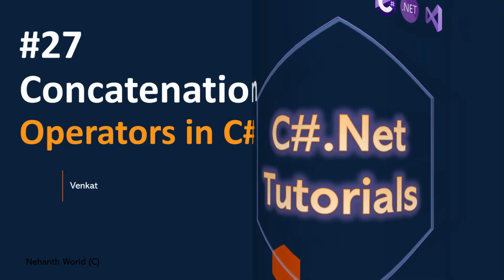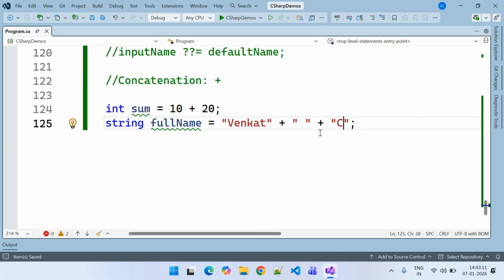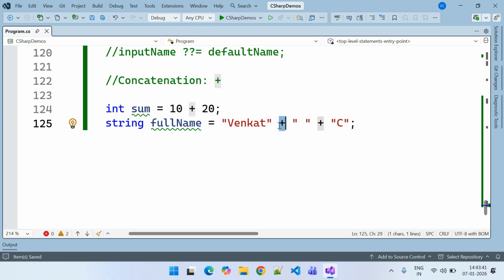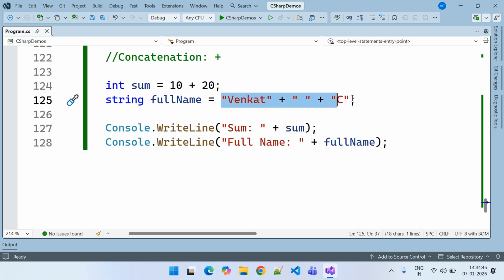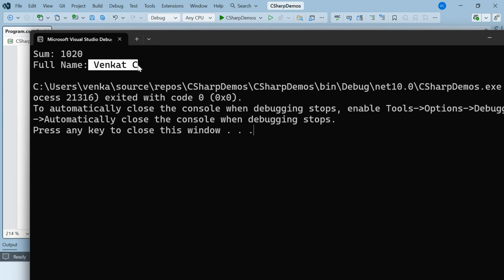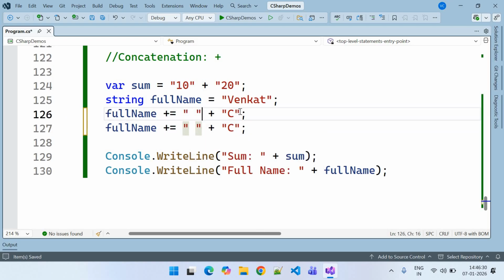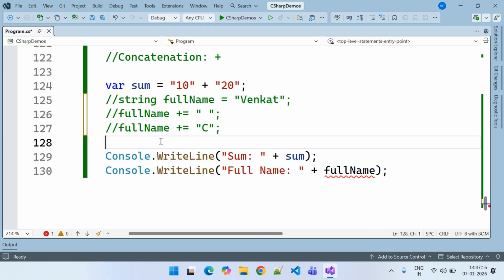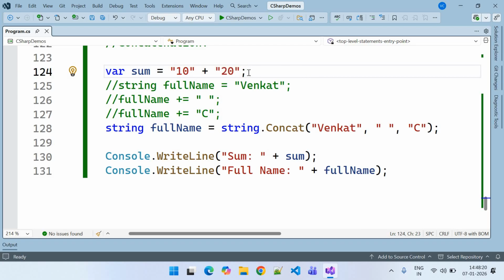Part 27 Concatenation Operators || C#.Net Tutorials for Beginners & Experienced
C#.NET Tutorial Videos | Mr. Bangar Raju
C# Tutorial For Beginners - Learn C# Basics in 1 Hour
C# tutorial for beginners - kudvenkat
C# Full Course 2026 | Basic to Advanced in One Video
Learn C# – Full Course with Mini-Projects
C# Full Course : C# Tutorial for Beginners
Master Design Patterns & SOLID Principles in C# - Full OOP Course for Beginners
C# Tutorials (CSharp Programming)
C# PROGRAMMING LANGUAGE (CONSOLE APPLICATIONS)
C# Tutorials in Telugu
C# Fundamentals for Beginners
W3Schools C# Full Course
C# Tutorial For Beginners & Basics - Full Course 2026
C# Tutorial in Hindi for Beginners
C# Tutorial in Tamil for Beginners
C# Tutorial in Kannada for Beginners
Master C# and ASP.NET Bangla Tutorial
Every single feature of C# in 10 minutes
Learn C# FREE Tutorial Course Beginner to Advanced! [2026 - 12 HOURS]
C# Tutorial for Beginners | C# Step by Step Tutorial | Learn CSharp from Scratch | C# Programming
C# full course in Telugu | C# tutorials in telugu | C# in 10 hours
Learn C# with these 9 LINES OF CODE - Unity Tutorial!